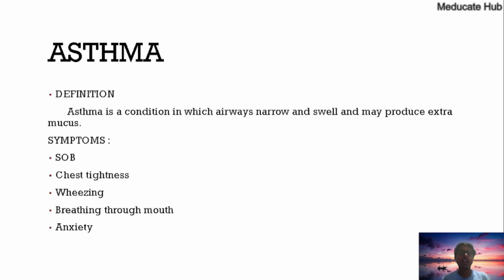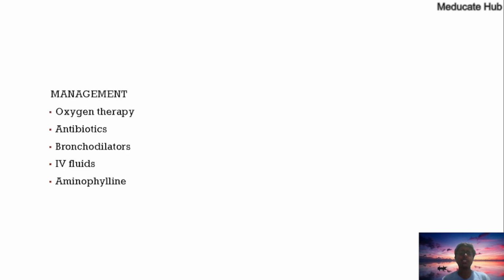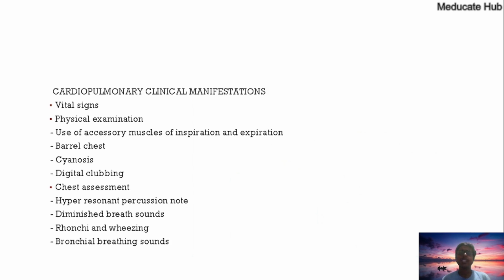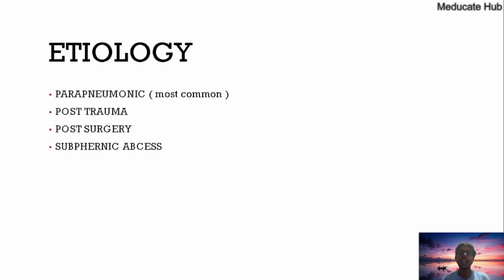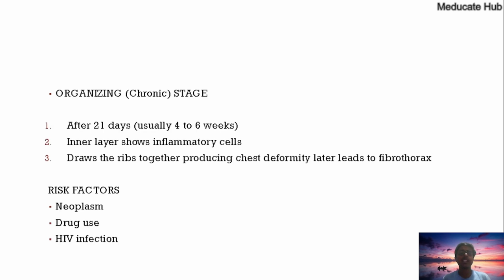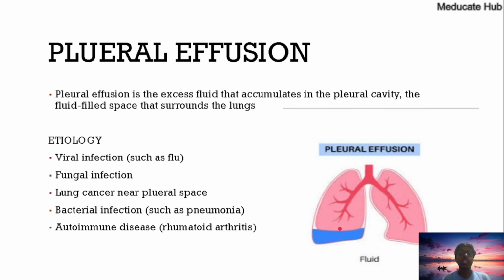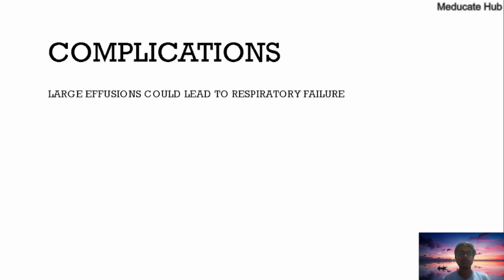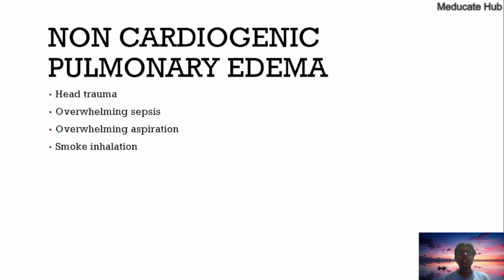Respiratory Conditions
Respiratory conditions encompass various ailments affecting the lungs and airways, ranging from asthma and pneumonia to COPD and lung cancer. They can cause symptoms like coughing, wheezing, shortness of breath, and chest pain. Treatment depends on the specific condition but may include medications, lifestyle changes, and sometimes surgery. Early detection and management are crucial for minimizing complications and improving quality of life.